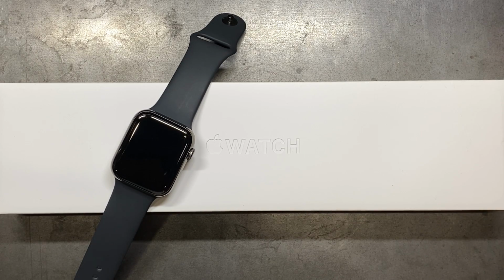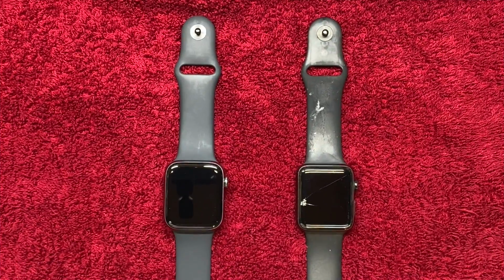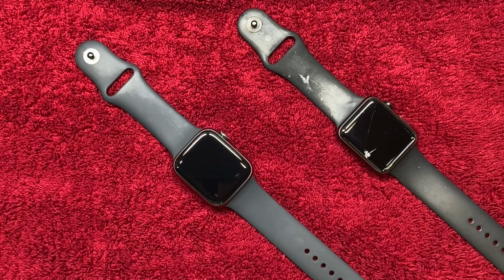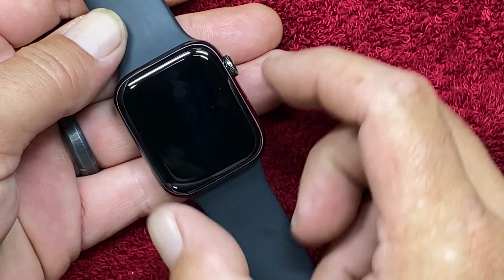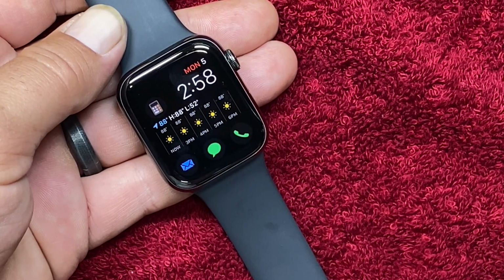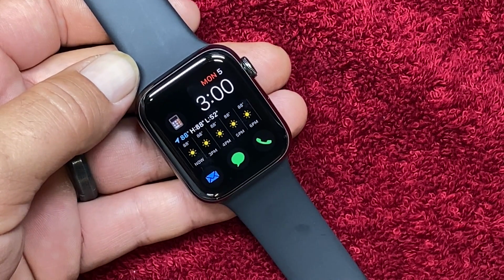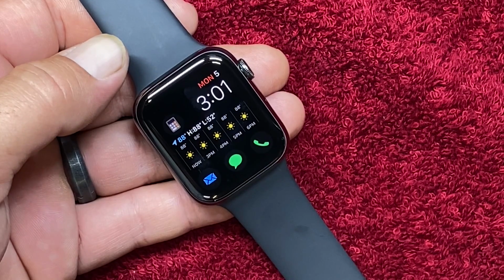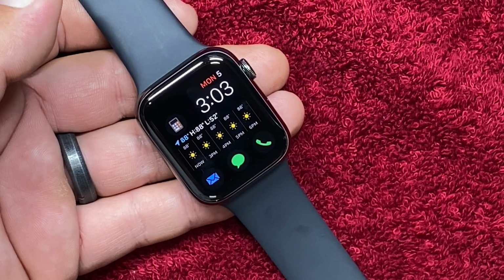Apple Watch Series 6 : A Blue Collar Perspective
The Apple Watch is one of the most valuable tools that I own. In the world of construction, tools are meant to save us time and money. Well, in my experience, the Apple Watch is a huge time saver. This video highlights some of the many features that I find useful from a blue collar worker's point of view.

Apple Watch